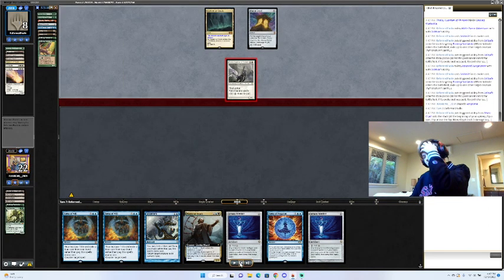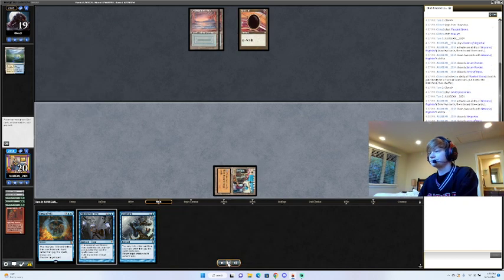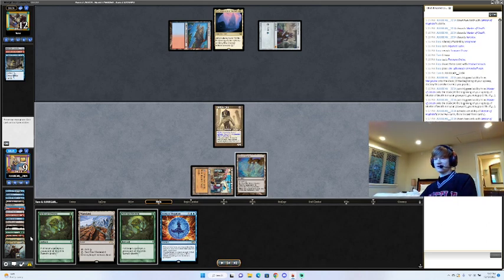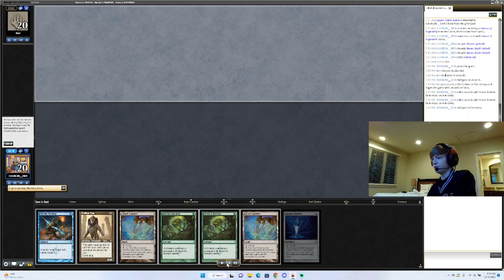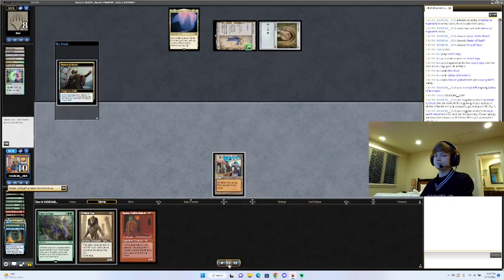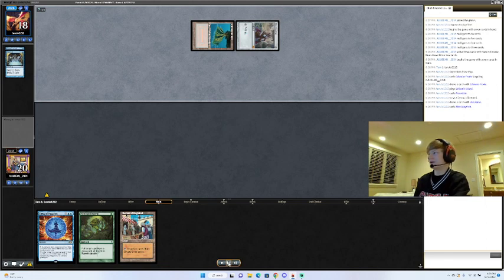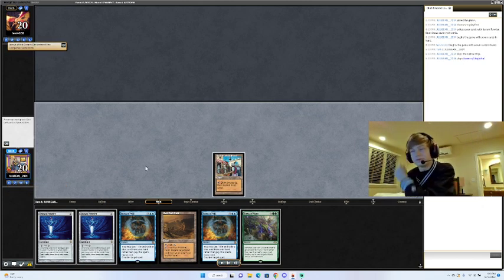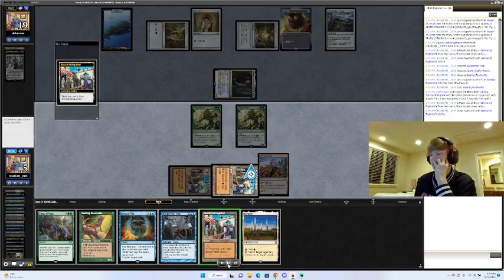Vintage Eternal Weekend 1st place Tournament Review